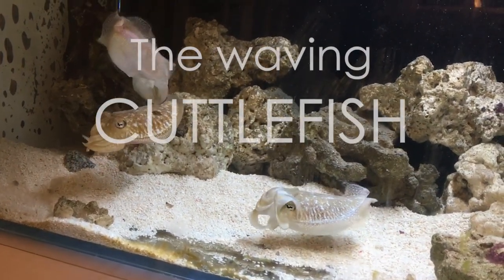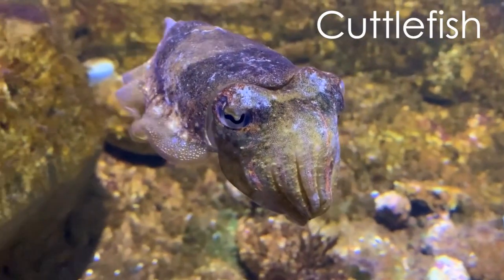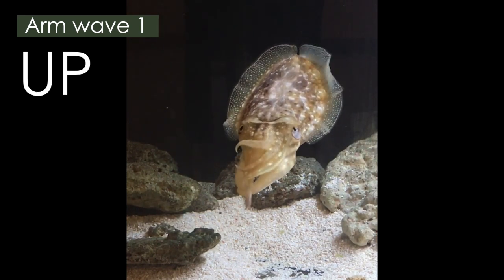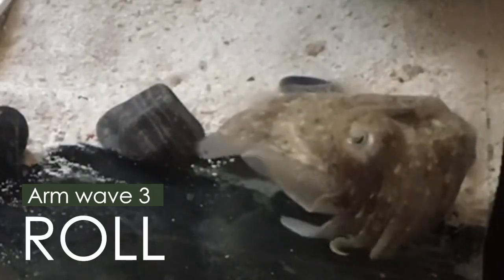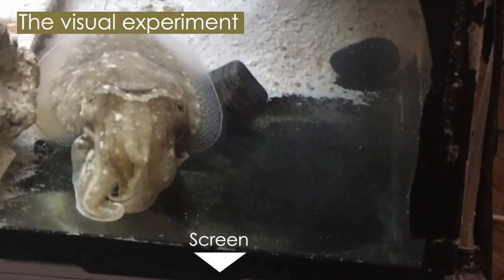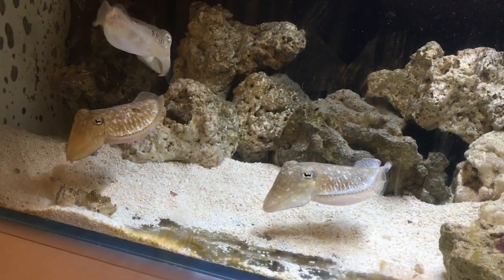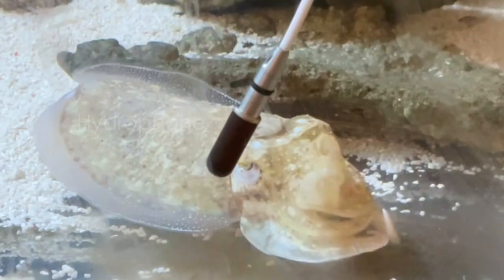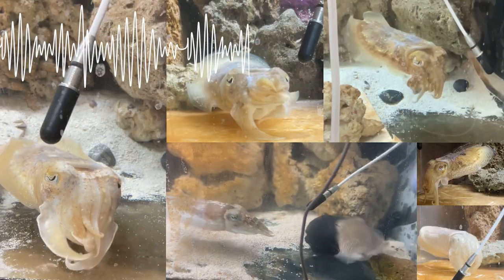Cuttlefish use their arms to wave at each other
Cuttlefish of the species Sepia officinalis and Sepia badensis use their arms to gesture at each other! For the first time, scientists have recorded this behavior, and categorized the unique arm configurations. The next step? Finding out what they mean.
Credit: Cohen Bodenes & Neri, bioRxiv, 2025